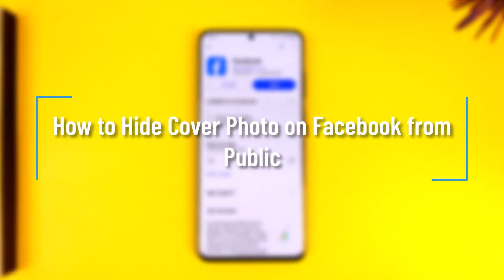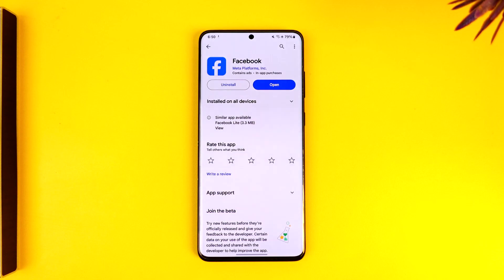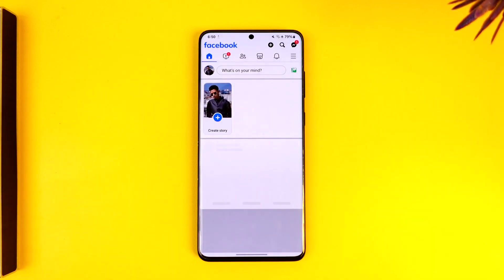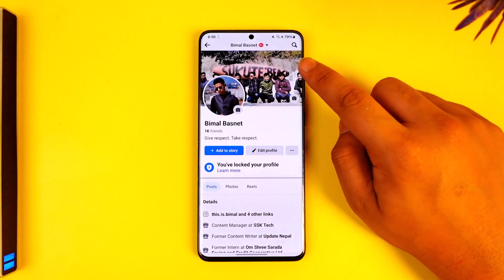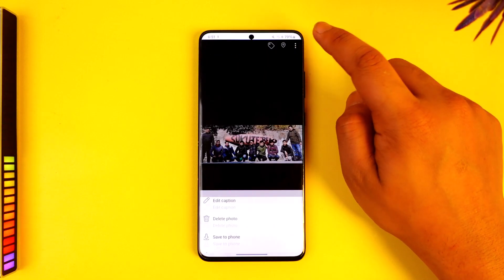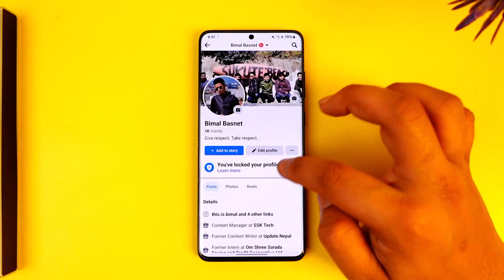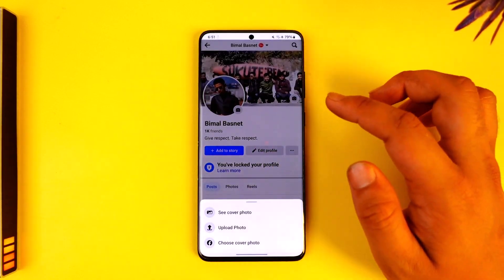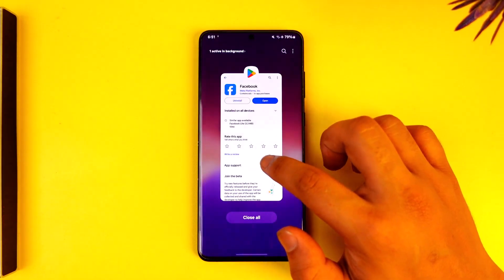How to Hide Cover Photo on Facebook from Public !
In this tutorial video, I will quickly guide you on how you can hide cover photo on Facebook from public. So, make sure to watch this video till the end. We try to be responsive to as many questions as possible.

► Chapters:
0:00 Introduction
0:12 Hide Cover Photo
1:02 Conclusion